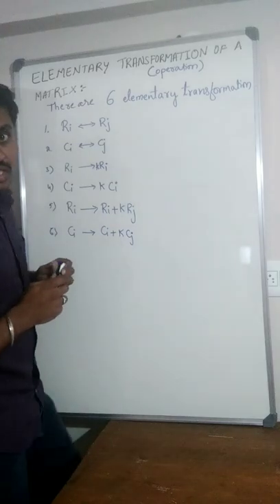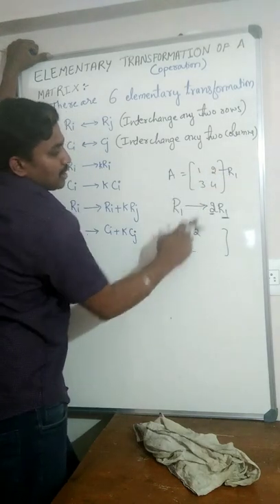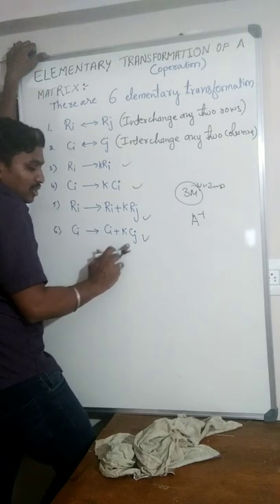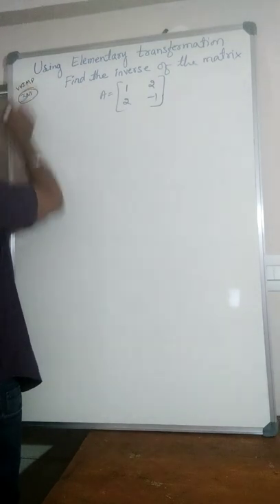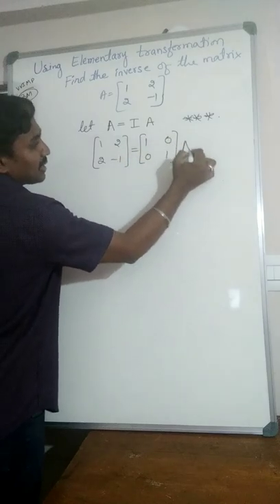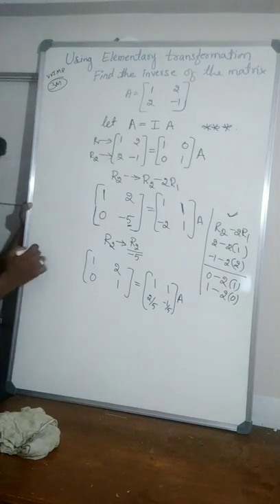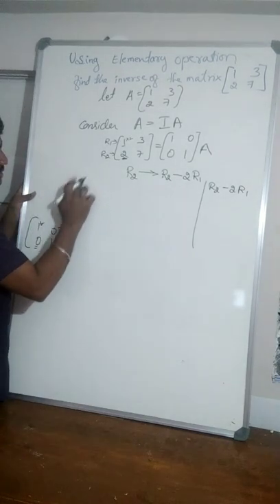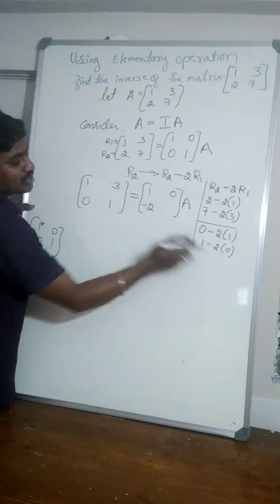Elementary transformation of a matrix & using this how to find inverse of a matrix with 2 example